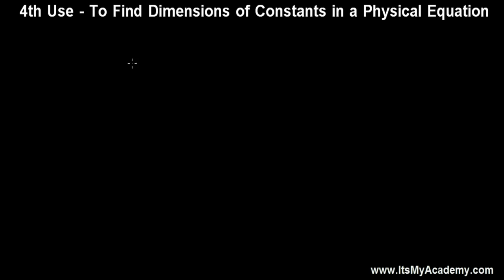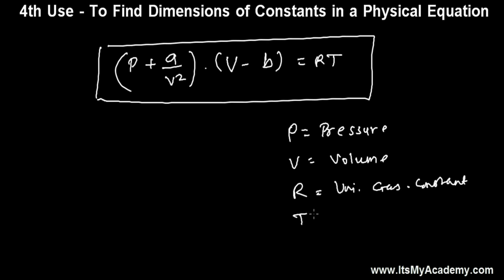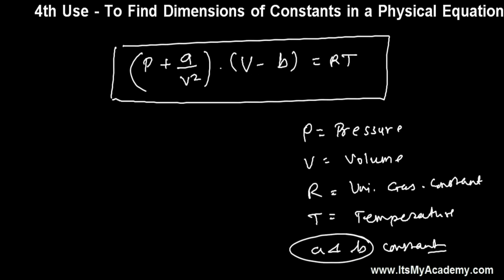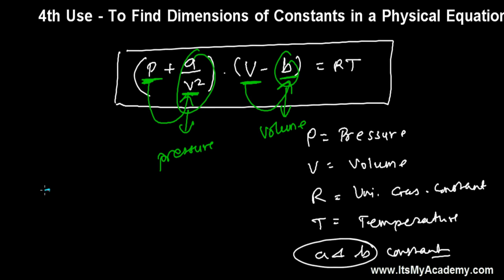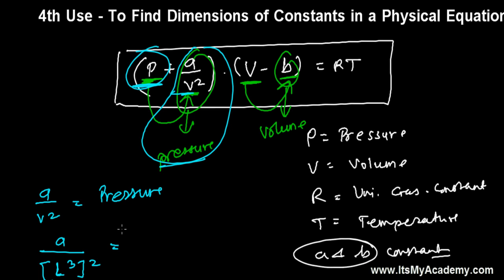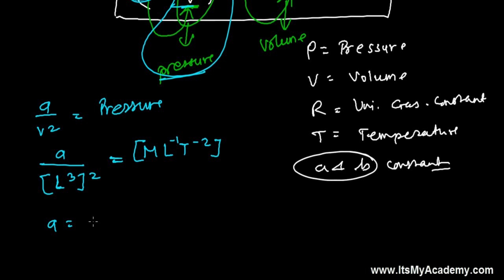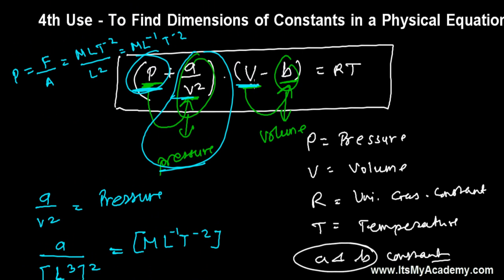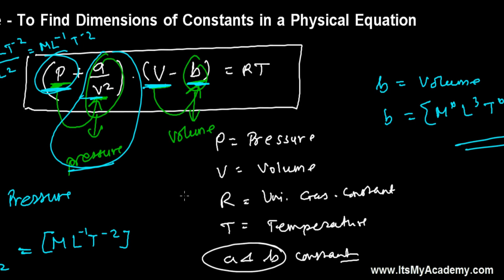4th Use of Dimensional Equation Finding Dimensions of Constants in Physical Equation